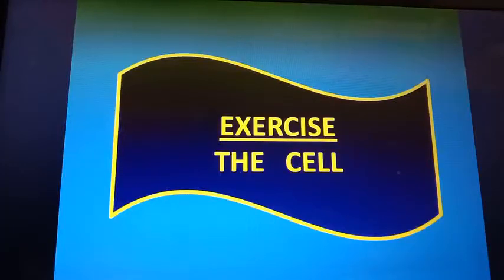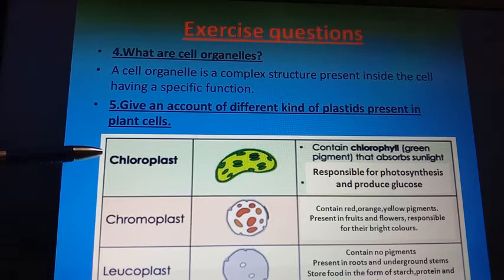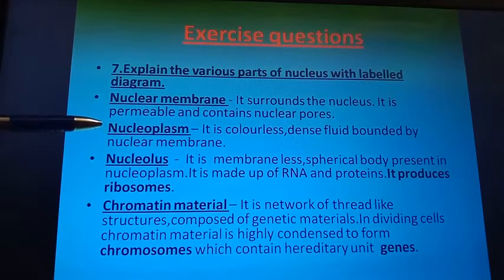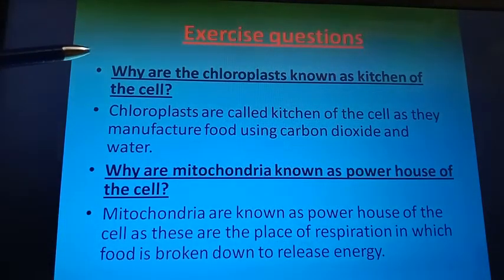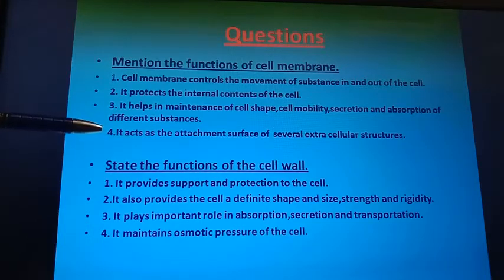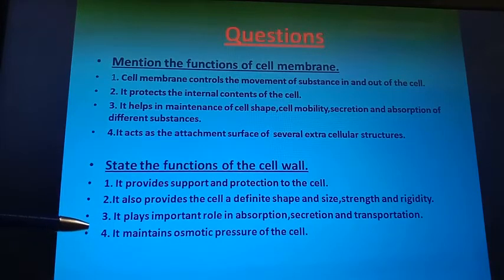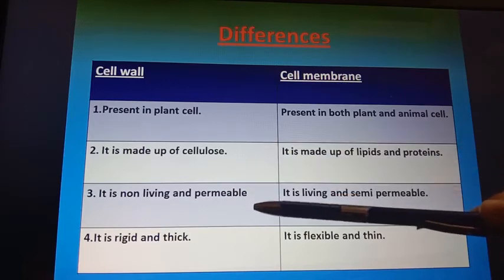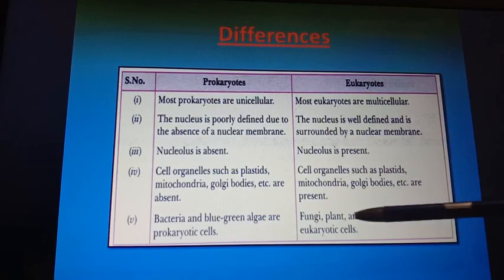ICSE BIOLOGY--THE CELL(EXERCISE QUESTIONS SOLVED)